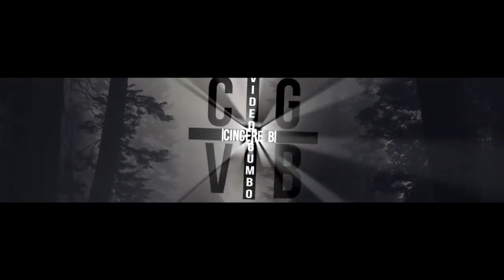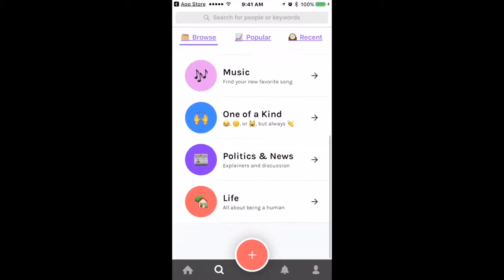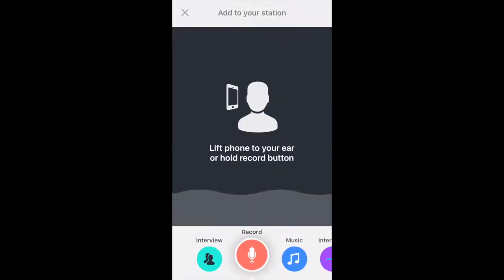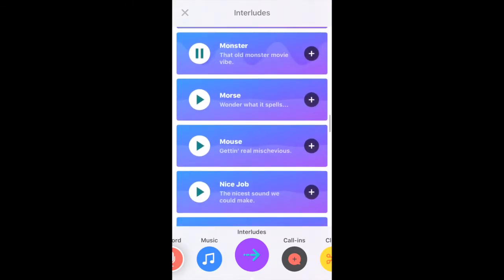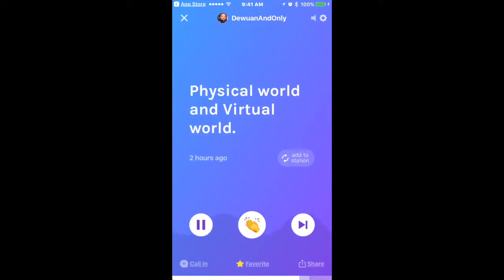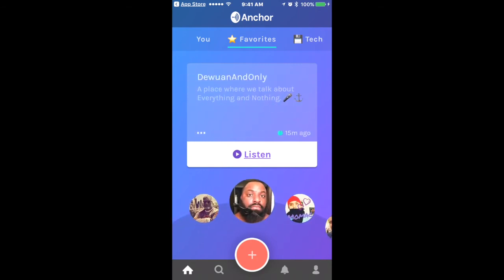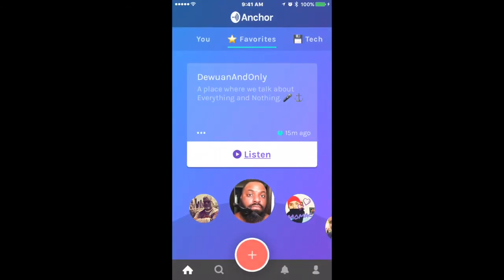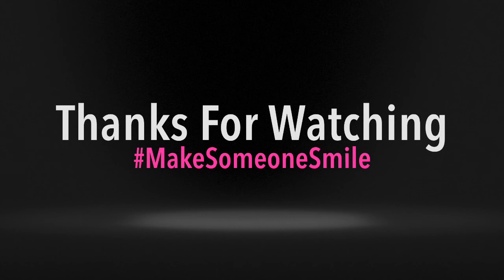Anchor — Radio, Reinvented App Review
In Anchor, everyone has a station. Stations are made up of bite-sized segments (voice, music, news, sound effects, interviews) that make it super easy to discover, hear, and share your new favorite audio. When you hear something you love, applaud it. (It’s a Like you can actually hear!)

Follow me on instragram @cincereb
Follow me on Anchor @cincereb
Follow me on Beam @cincereb
Follow me on Younow @cincereb
Follow me on Google+ @cincereb
Follow me on Periscope @cincereb

Send Me Something for reviews, fan art/letter Etc.. To:

CincereB
8121 46th Place W Unit D2
Mukilteo WA 98275